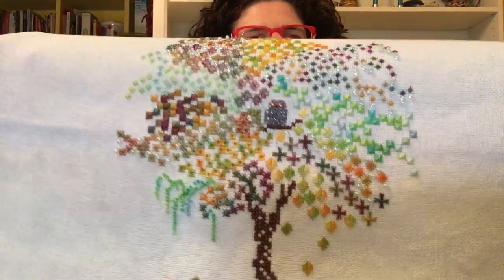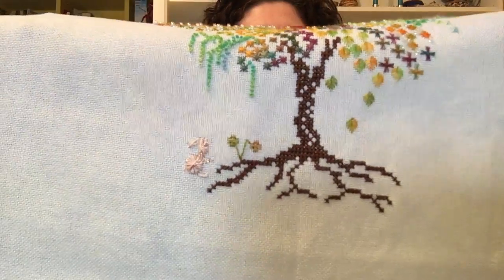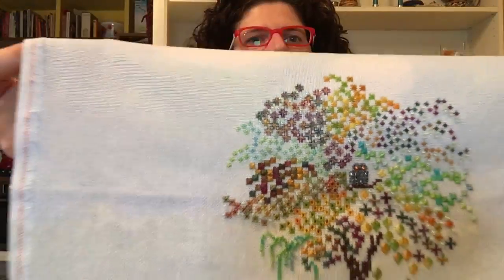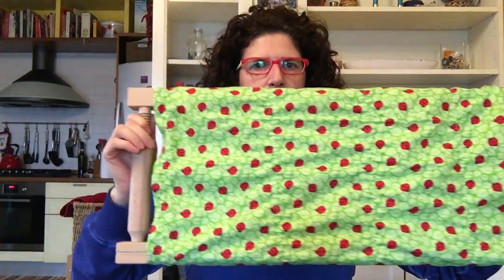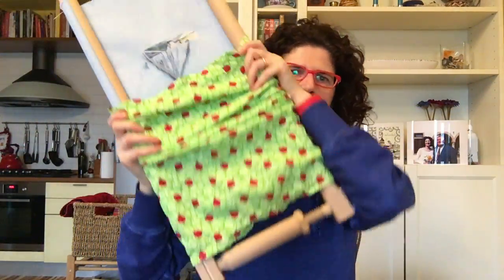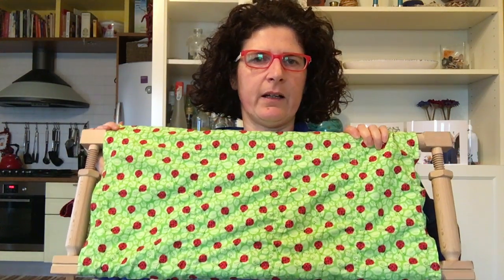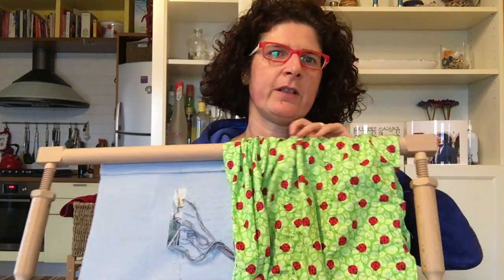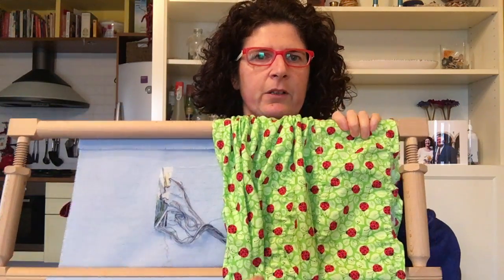Flosstube #4 February 2016 update, UK retreat, WIPS, curtain frame covers and a bit of HAUL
Northern Expression Needleworks Sweat Hearts
stitched with Fiberlicious spun silk in the color Opal Galaxy
and Mill Hill beads #00374 #02072
on 36 ct Edinbourgh linen custom dyed mottled grey by CraftyBit Creation